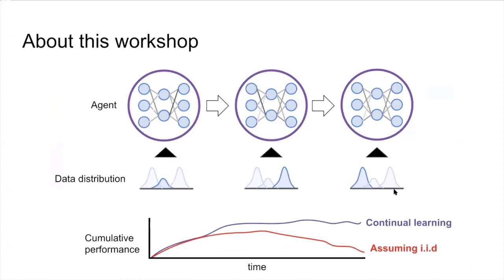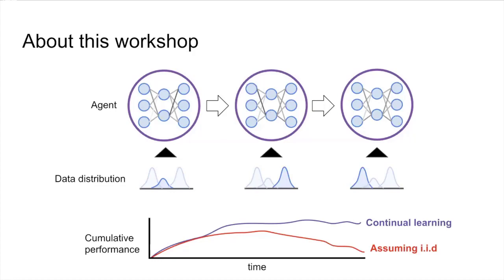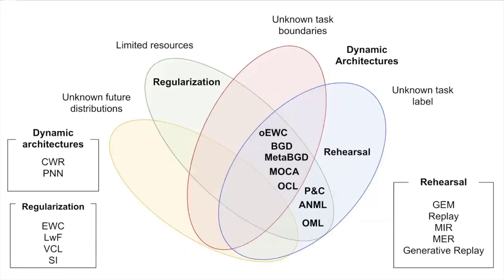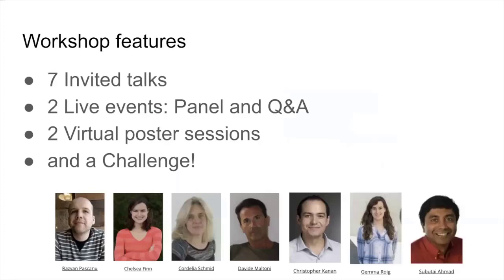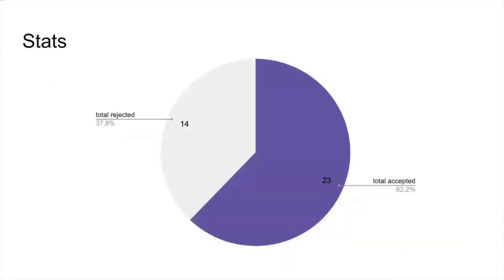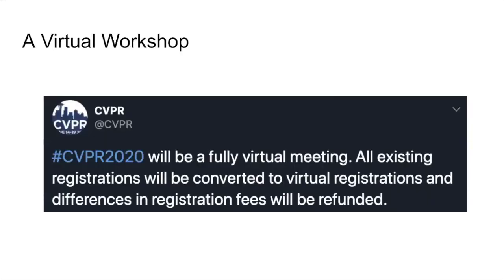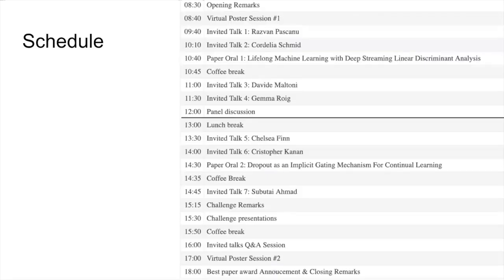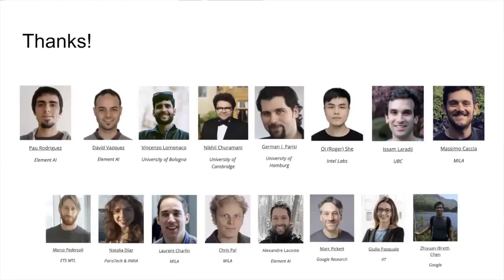[CLVision @ CVPR2020] Opening Remarks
Opening Remarks of the "Continual Learning in Computer Vision" Workshop at CVPR 2020.

CLVision @ CVPR2020

The CVPR 2020 Workshop on Continual Learning (CLVISION) aims to gather researchers and engineers from academia and industry to discuss the latest advances in continual learning. In this one-day workshop, we will have regular paper presentations, invited speakers, and technical benchmark challenges to present the current state of the art, as well as the limitations and future directions for computer vision in continual learning, arguably one of the most crucial milestones of computer vision and AI in general.

About ContinualAI